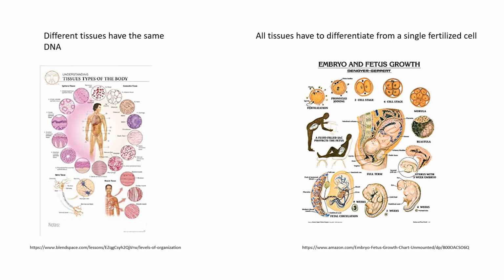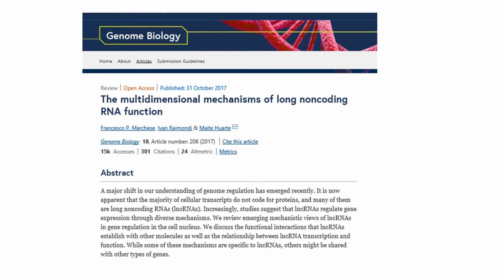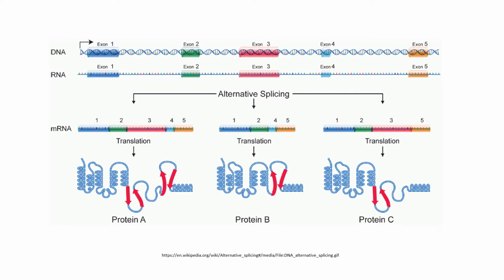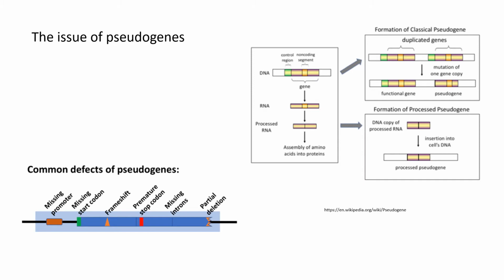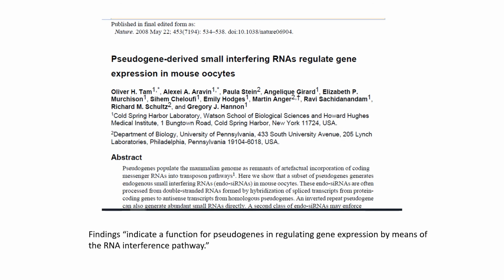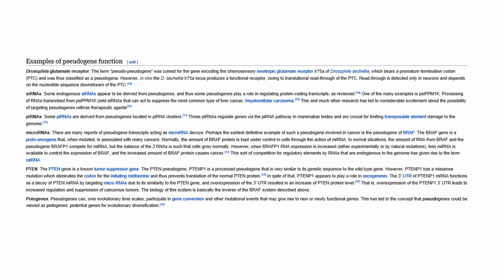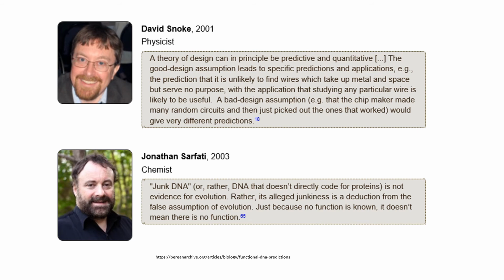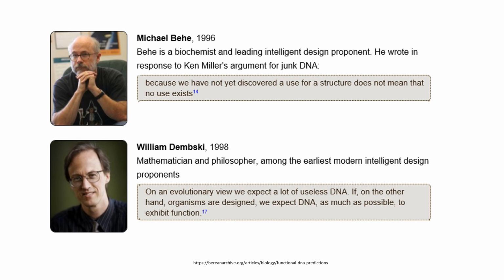DNA and Design Lecture 9